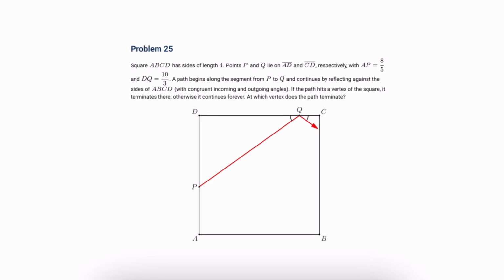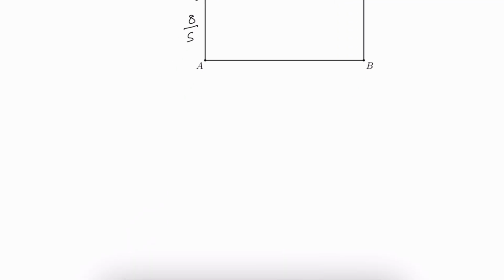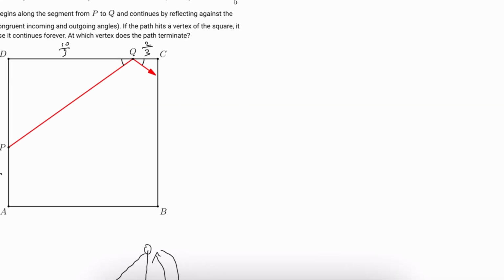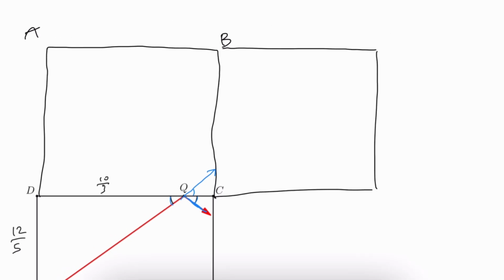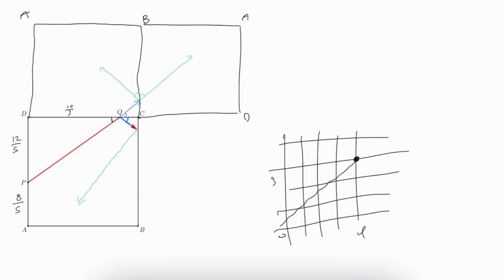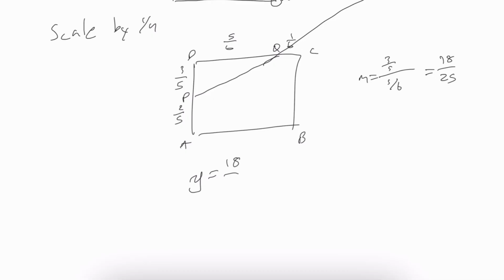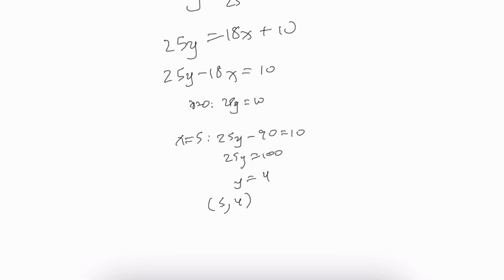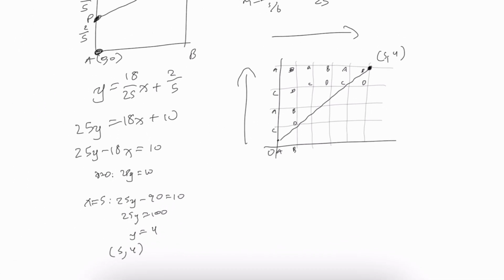Using a billiards trick in a math problem | AMC 10B P25 2025